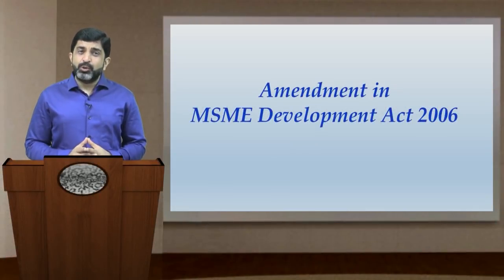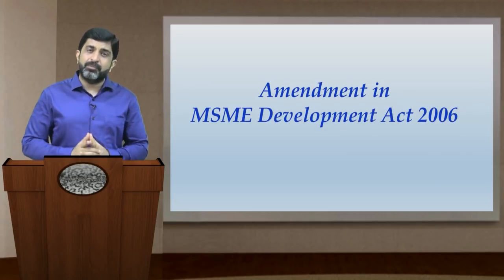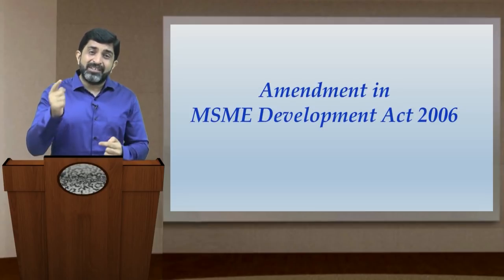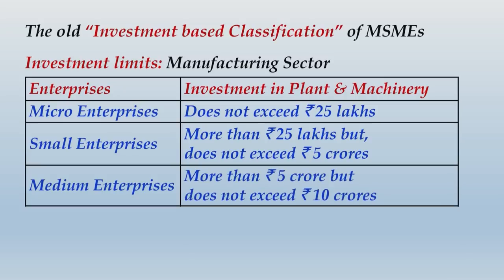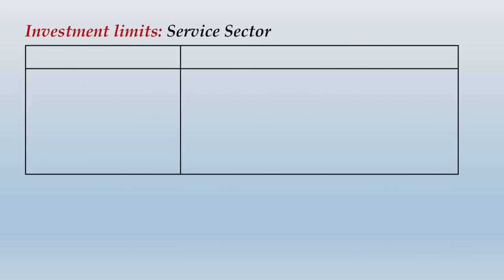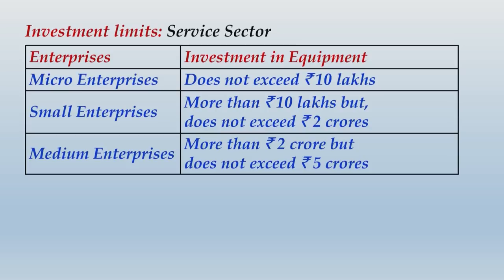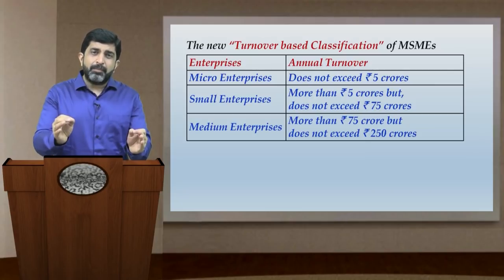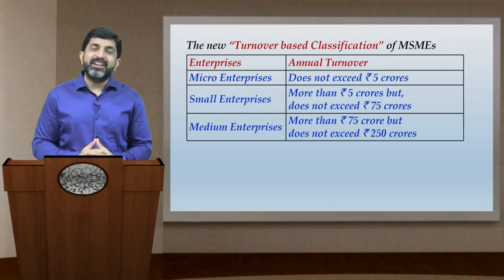MSME Amendment (Micro, Small & Medium Enterprises) | CA Final SFM | (New Syllabus)